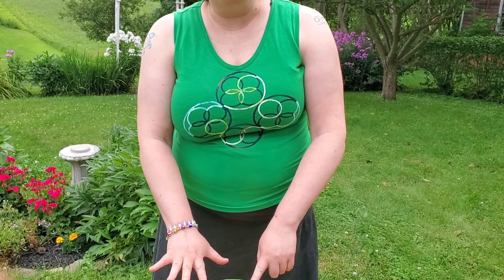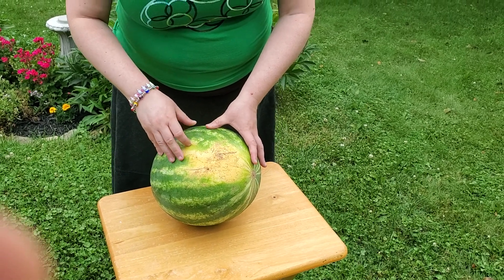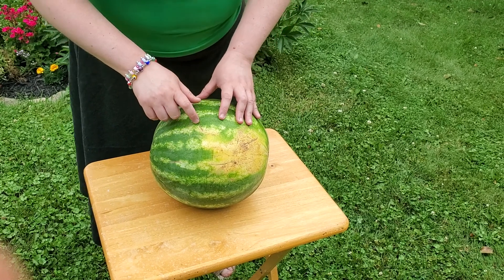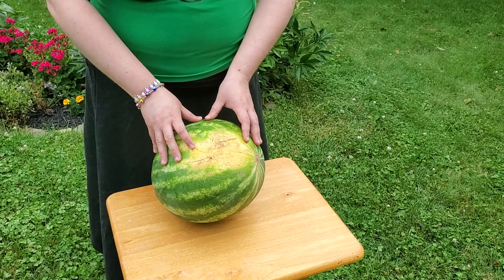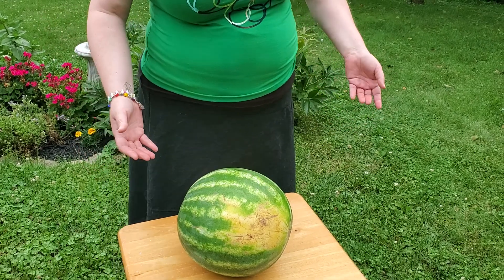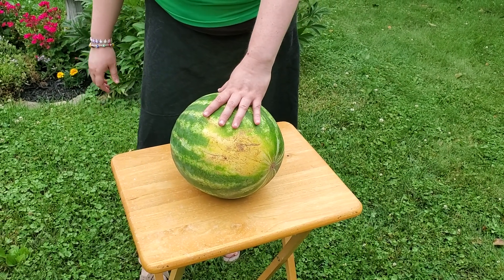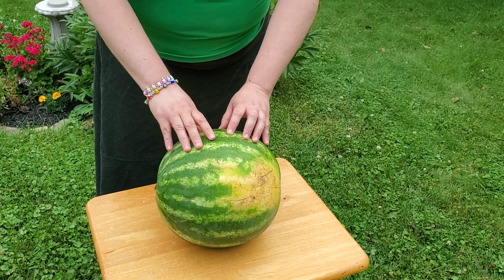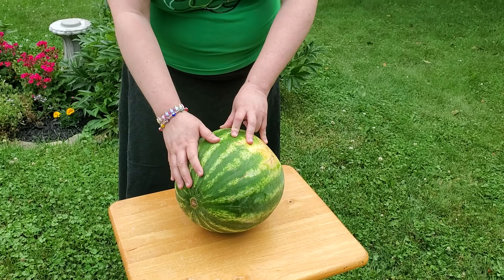Mysterium 2020 - How to Pick a Watermelon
Mysterium committee member Annacat talks with us about how to pick out a delicious tasting watermelon sure to satisfy everyone.